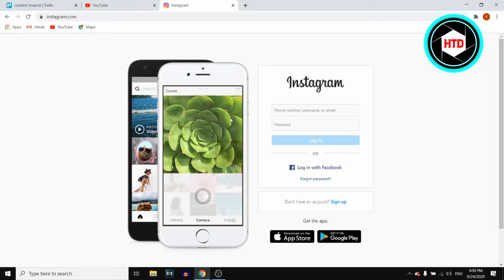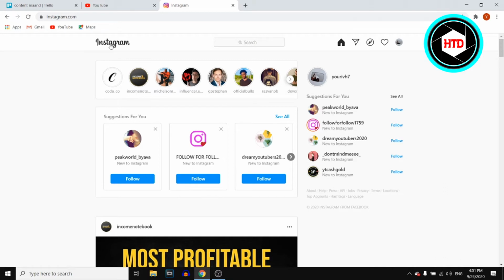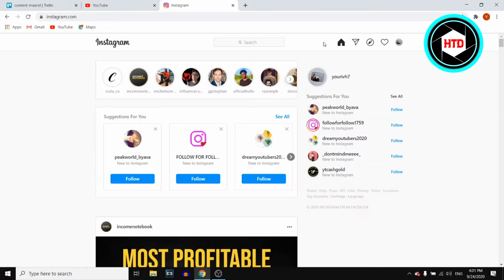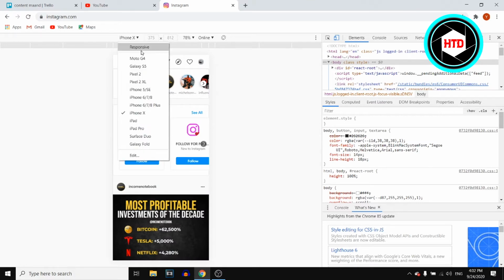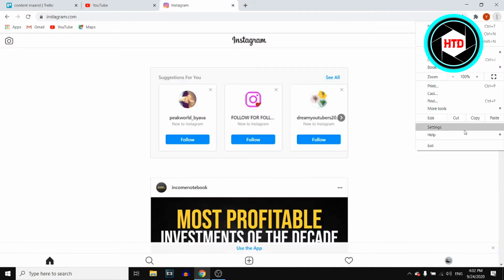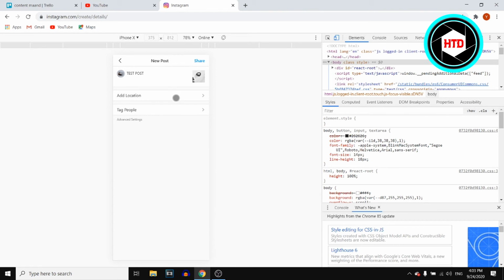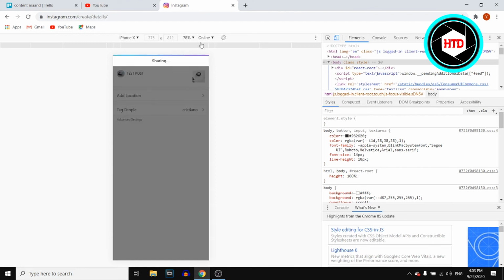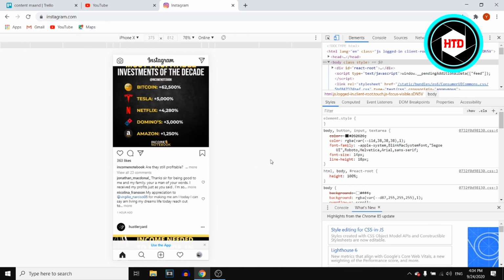How to Use Instagram on Your Desktop (For Beginners)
Learn How to Use Instagram on Your Desktop

In this video I show you how you can use instagram on your desktop. Do you want to use Instagram on your laptop/pc? I'll show you exactly how you can do this.